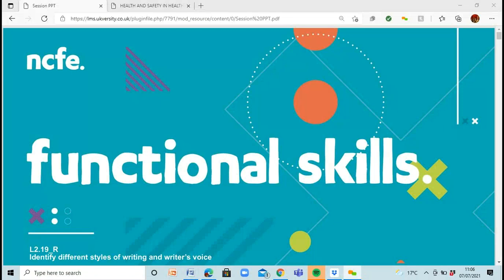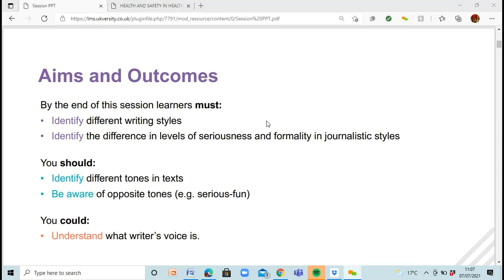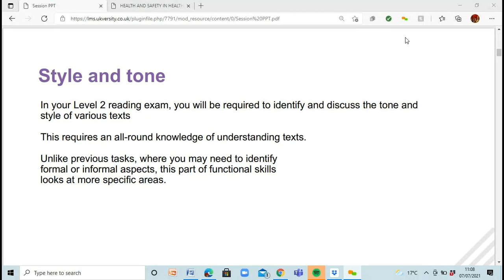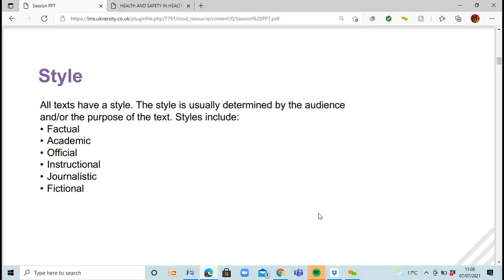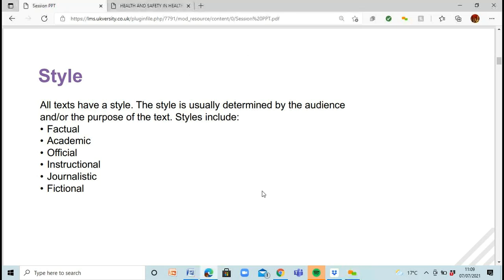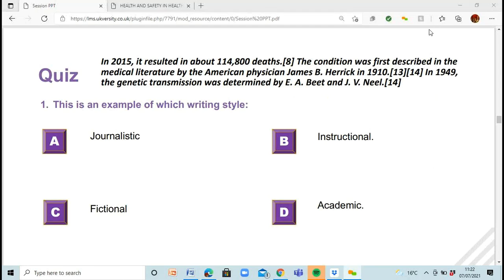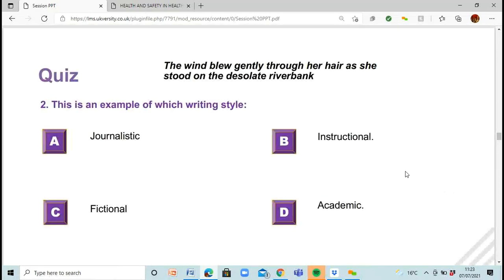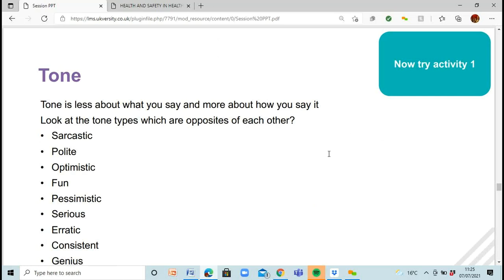L2 English Reading Different Styles of Writing 2021 07 07 2